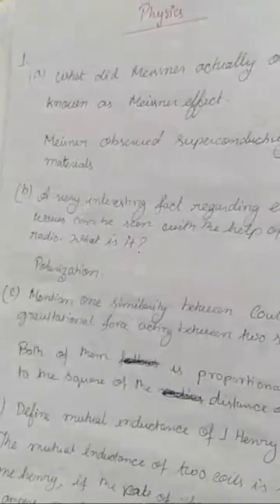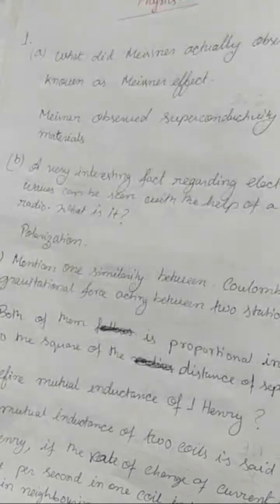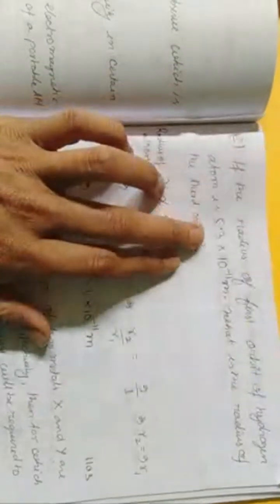Ahsec 2019 Physics Solved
Physics Classes in Assamese for NEET , CUET and Ahsec